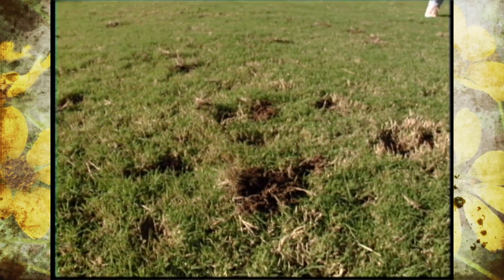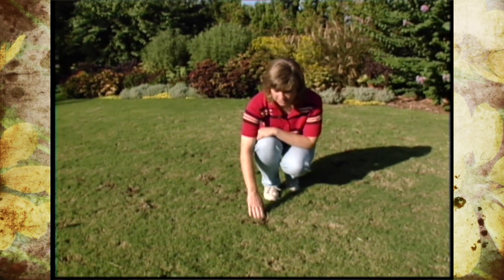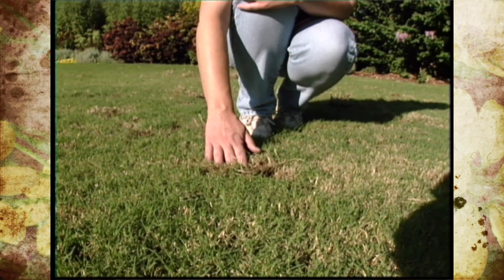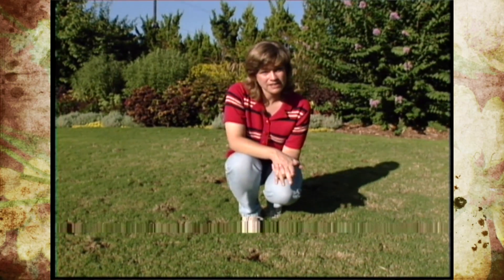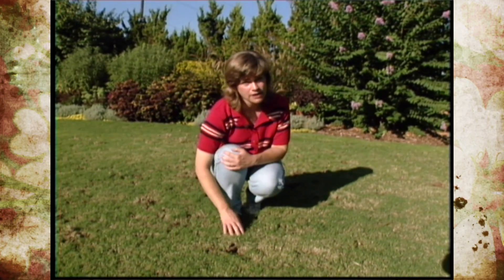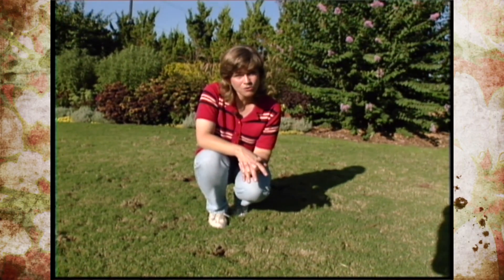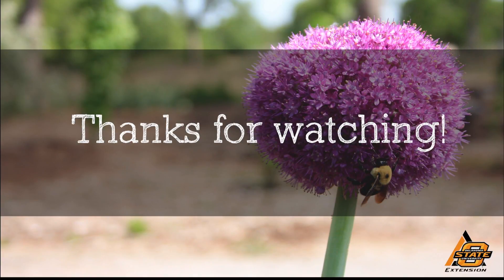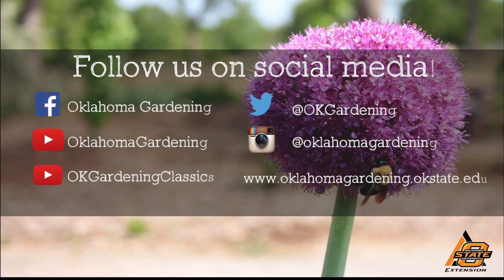Grubs in the Lawn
Originally aired: (9/5&6/1998) #2510
Previous OKG Host, Brenda Sanders, addresses grubs in the lawn and tips for how to control them.